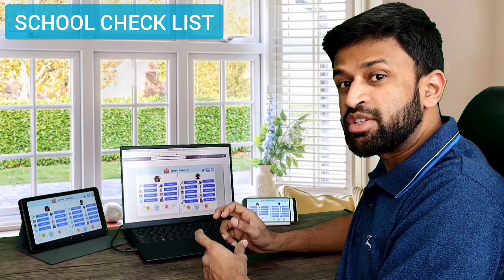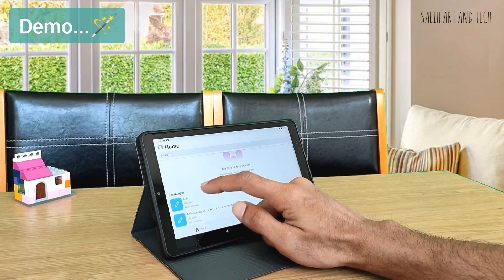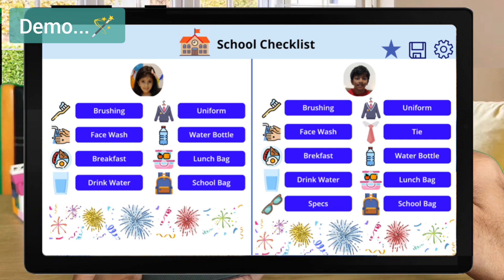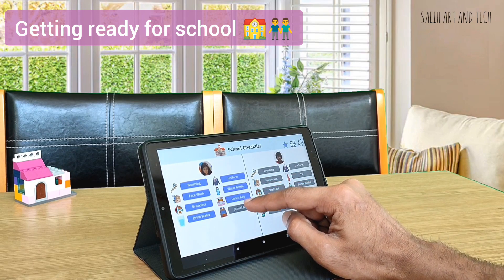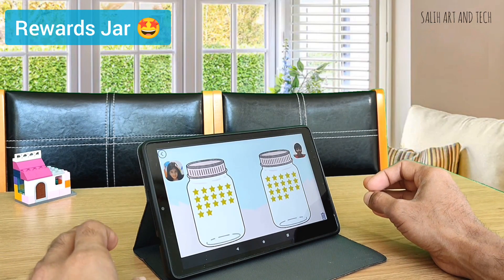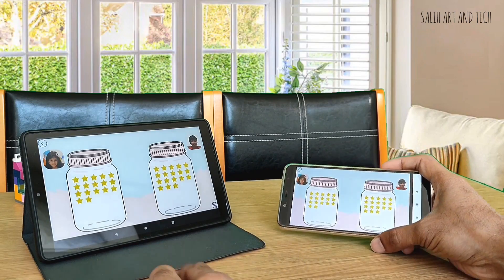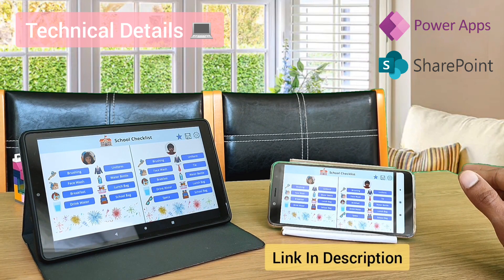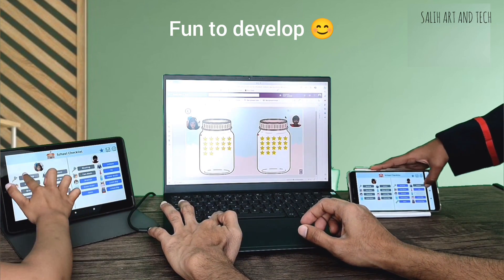Software for Kids | School Checklist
Hello Friends 👋
In this video I am sharing an idea to create software for personal use with zero cost!

If you are a software engineer, you can easily make it or if you are someone who wants to learn software then it's a good opportunity to learn the Microsoft Power Platform to develop apps quickly with very less coding!

I hope you will like my idea.
Do LIKE👍 & COMMENT 📝It would mean a lot to me ❤️

Contents of this video:
0:00 Intro
0:28 Demo
2:15 Reward Jar
3:38 Development/ Ending
YouTube Topics:
Microsoft Power Apps Project
Microsoft SharePoint Online Project
Microsoft Power Platform
Power Platform Ideas
Power Platform fundamentals/ tutorial/ for beginners
How to start Power Platform
Software idea for personal use
Free Microsoft Power Platform/ Office 365